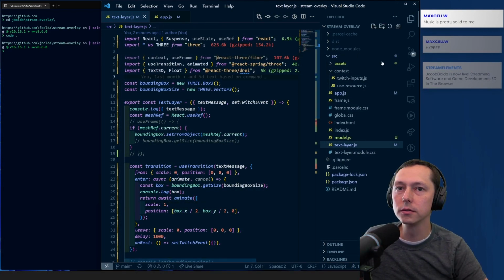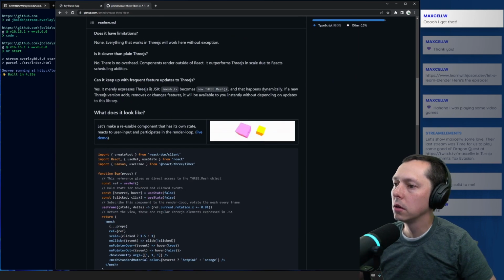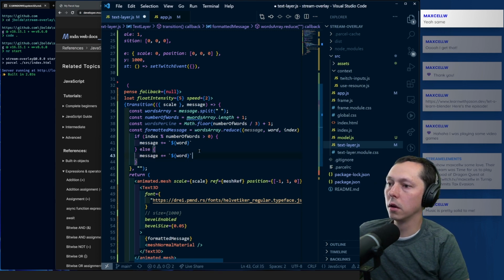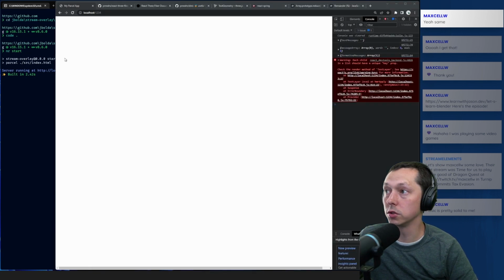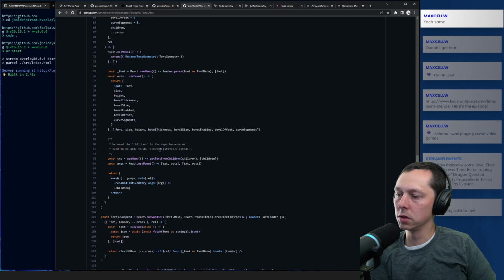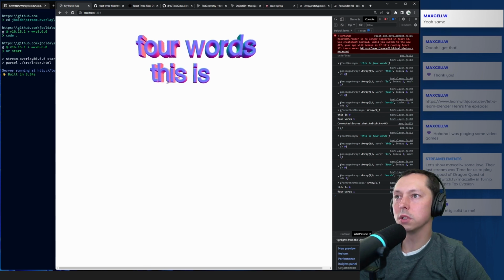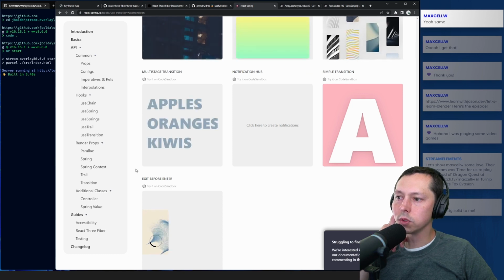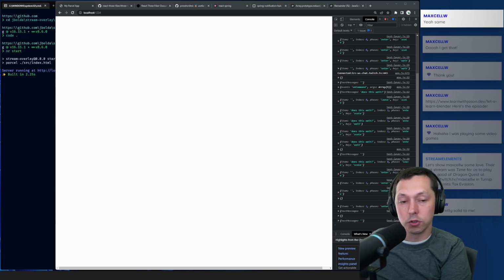Aligning React-Three-Fiber 3D Text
We use a library called react-three-fiber which is a renderer for three.js, a WebGL library, and a library called Effection to handle our events from Twitch. In this stream, we process the incoming text events, and format and align it for best viewing in our 3D text display.

Moments
00:10:34 Center of Gravity

Chapters
00:00:00 Last Time
00:01:49 Code Review
00:21:04 Splitting Text Into Multiple Lines
01:49:26 Stay Tuned For MORE 3D